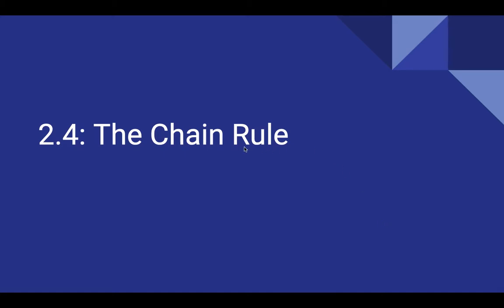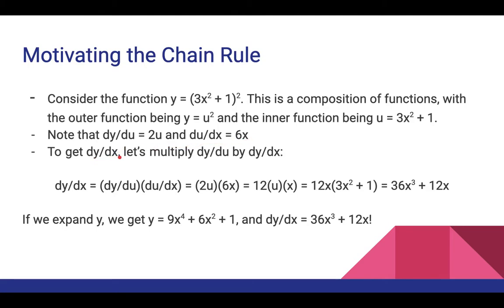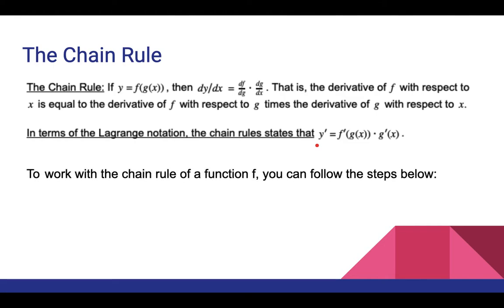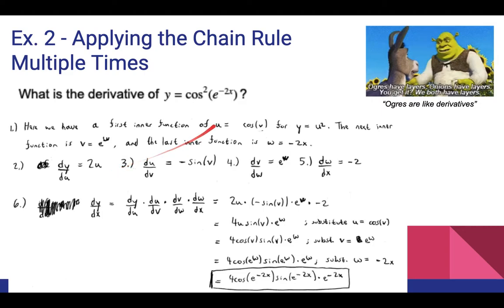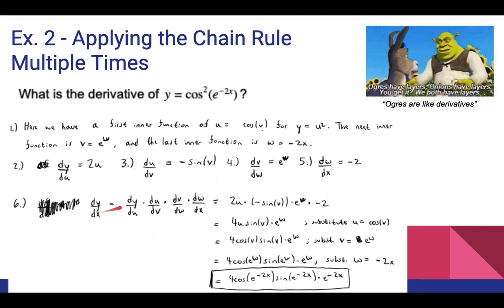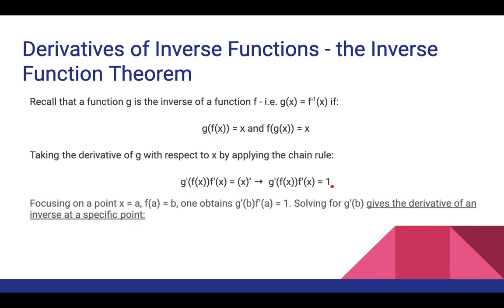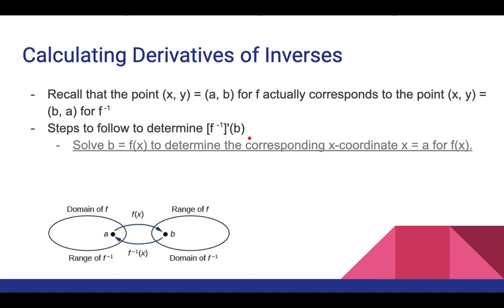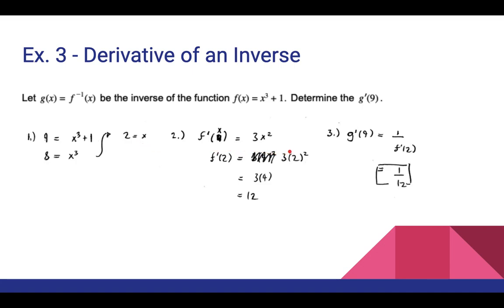2 4 The Chain Rule